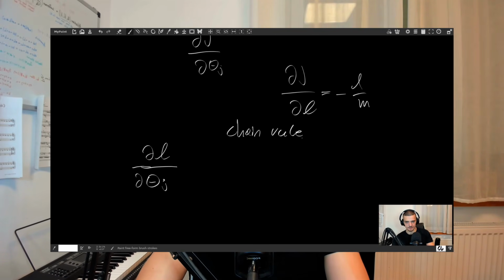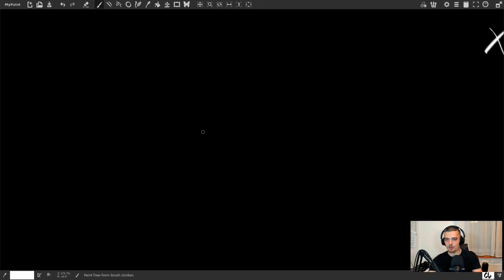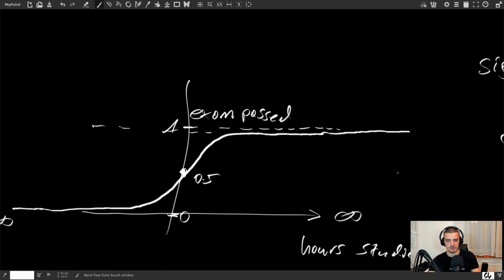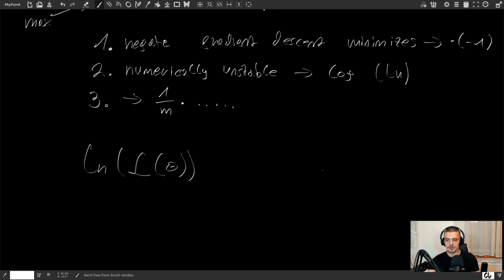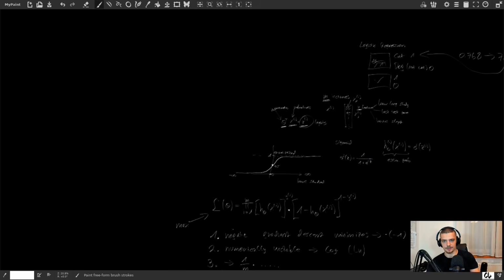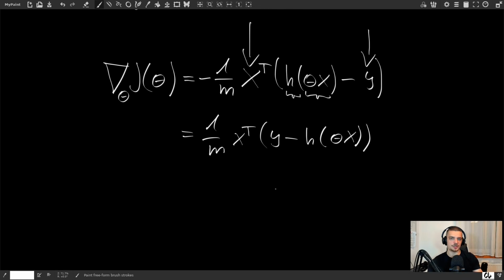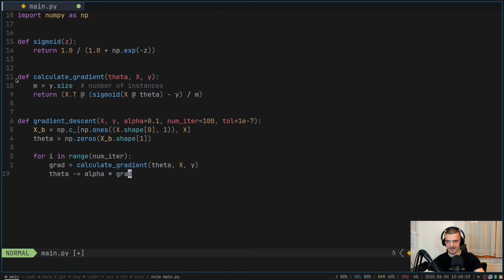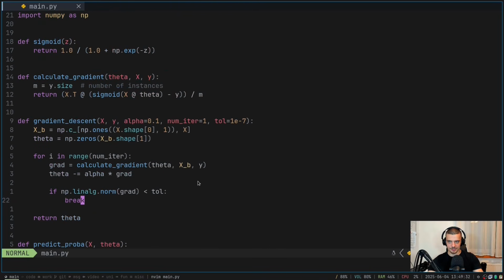Logistic Regression From Scratch in Python (Mathematical)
In this video we understand and implement logistic regression from scratch in Python. First we cover the mathematics, then we put it into code.

Timestamps:
(0:00) Intro
(1:08) Mathematics & Theory
(35:17) Implementation From Scratch
(43:40) Testing
(48:16) Outro